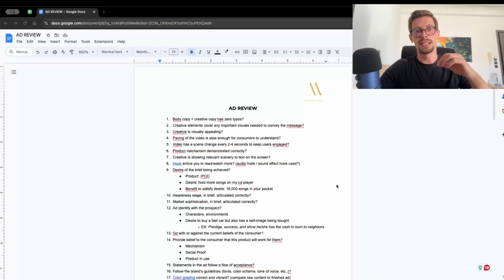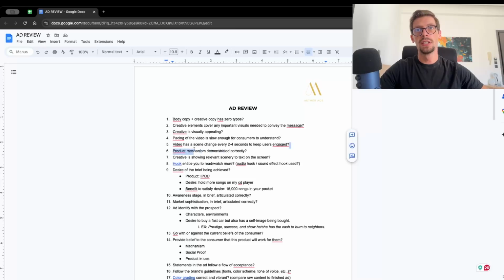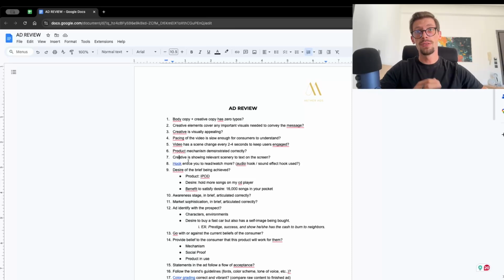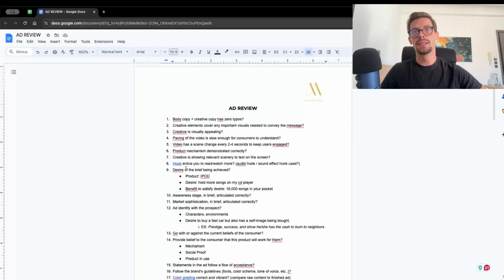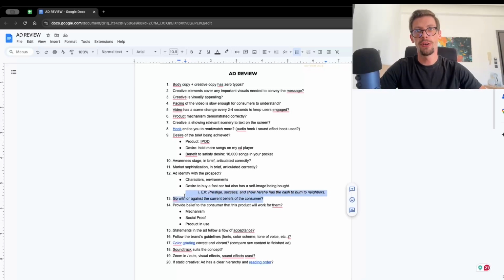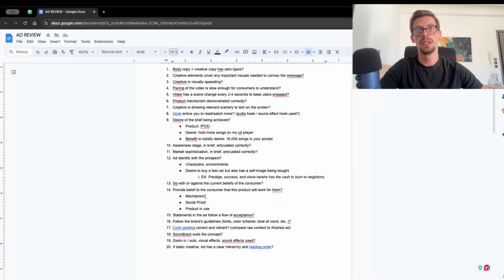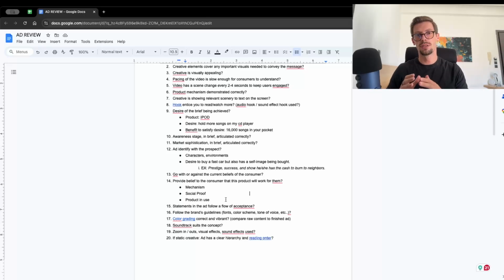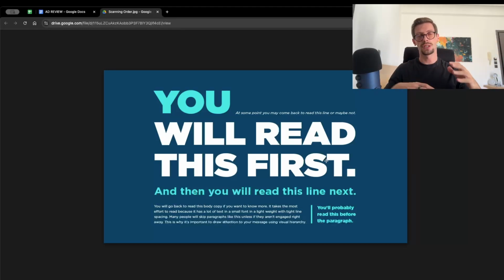Checklist To Avoid Ad Mistakes (And Finding Winning Ads Instead!)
In this video I discuss common mistakes that many advertisers make when launching their ads and how to avoid them.

I provide a checklist that you can use to ensure your ads are ready for launch, increasing your chances of finding winning ads.

By following these simple steps, you can prevent easily avoidable errors that can hurt your campaign performance.

So, if you want to learn how to optimize your ad launch process and set yourself up for success with effective advertising strategies - watch the video!